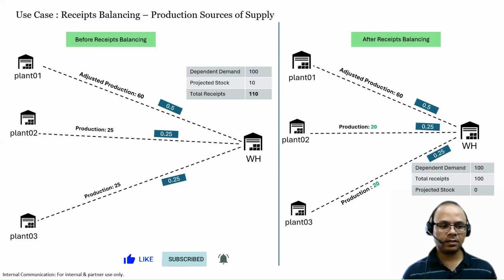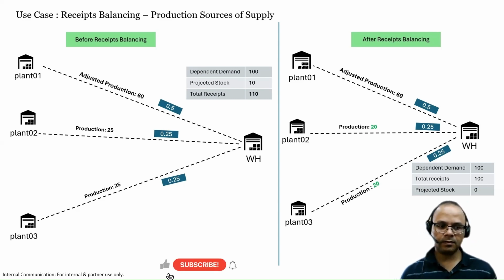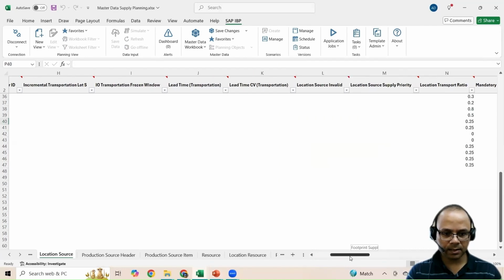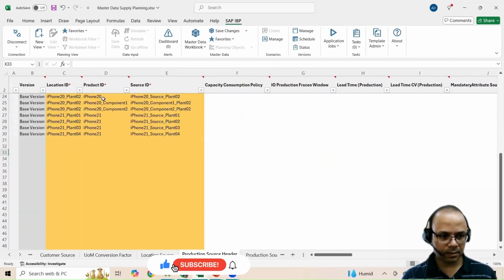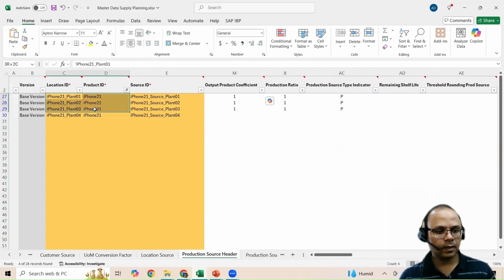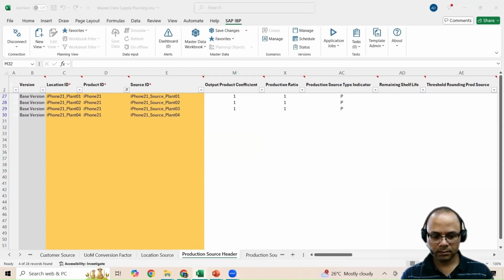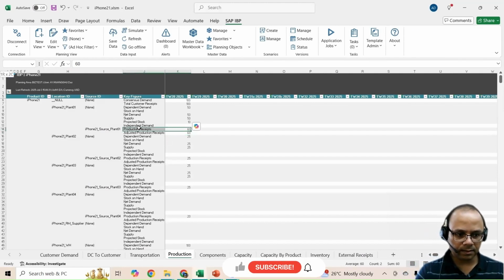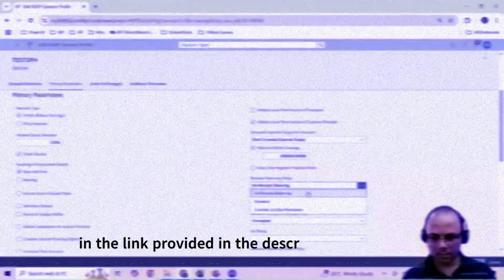SAP IBP Supply Planning - A detailed use case